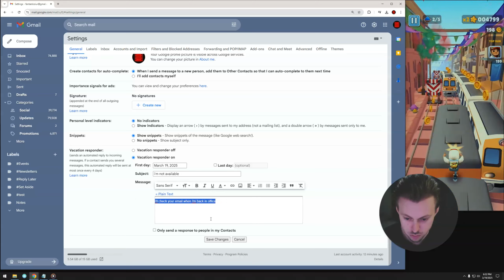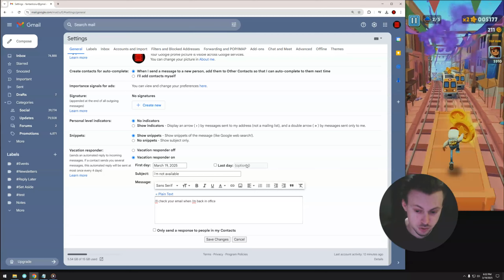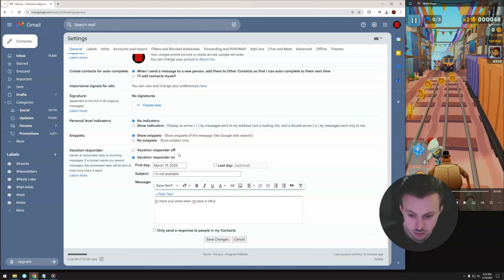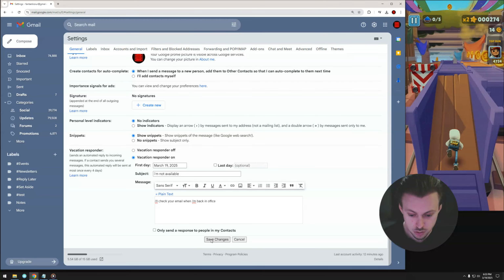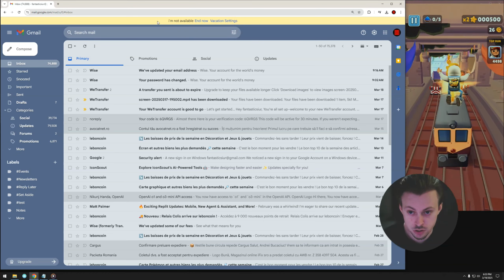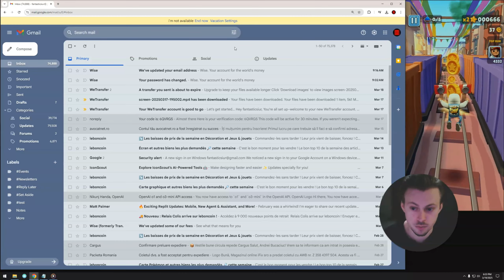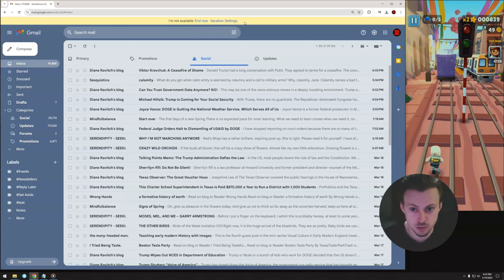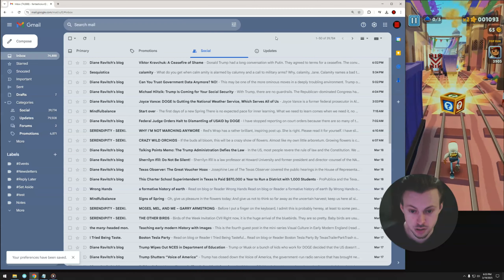How to set a vacation auto responder in Gmail